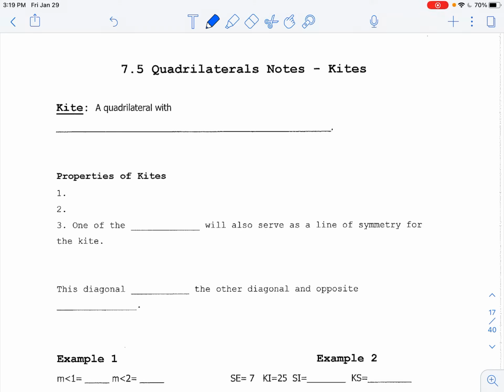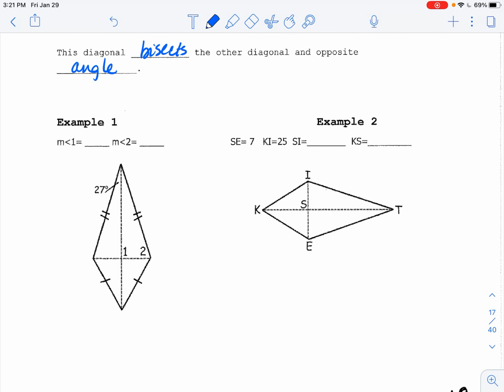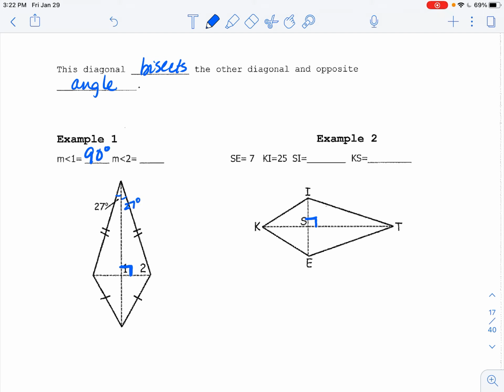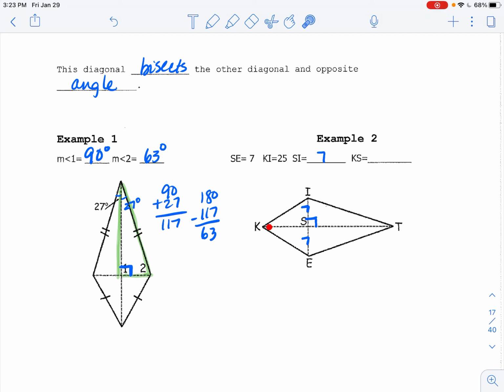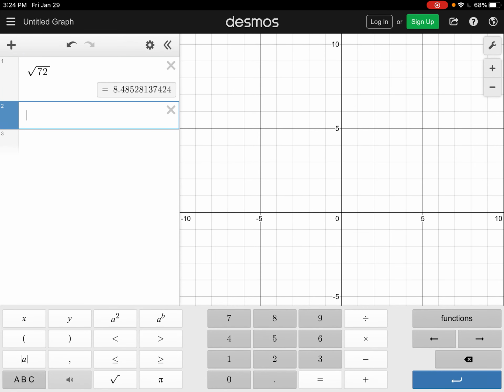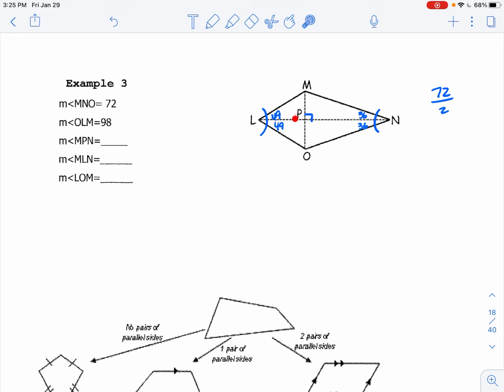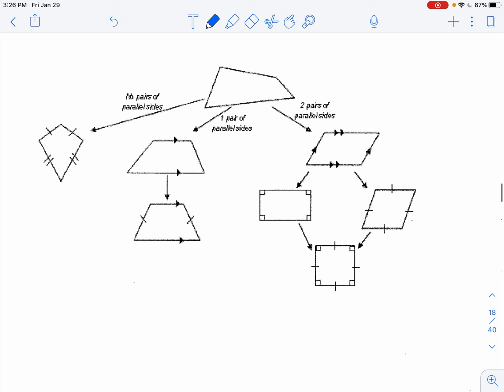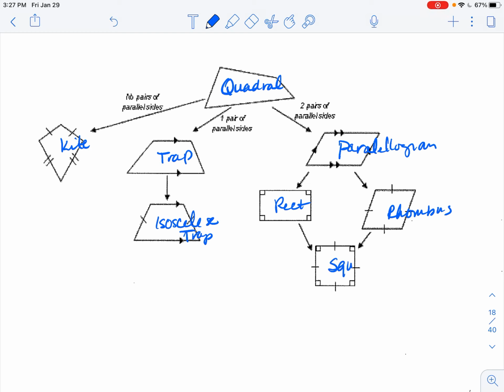Geometry U7 5 Kite